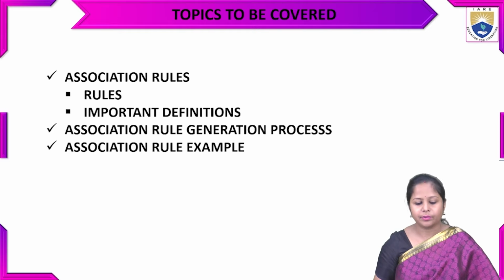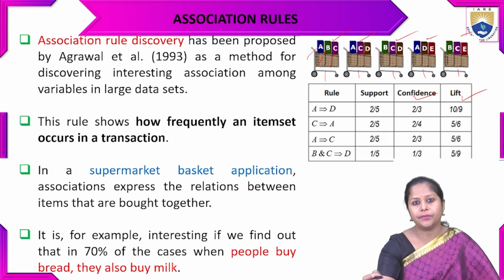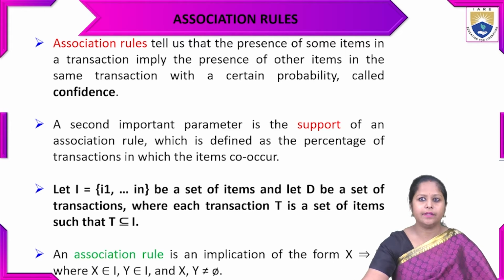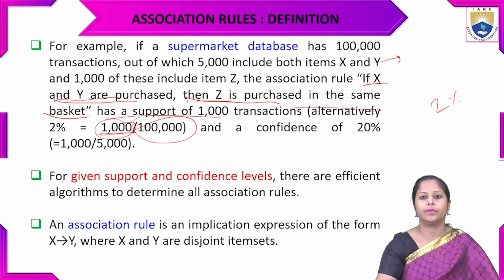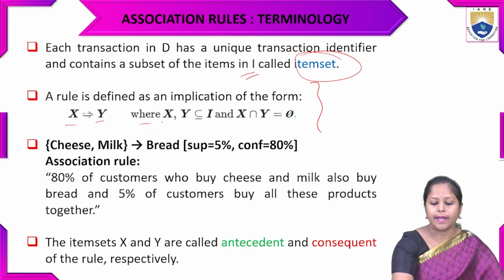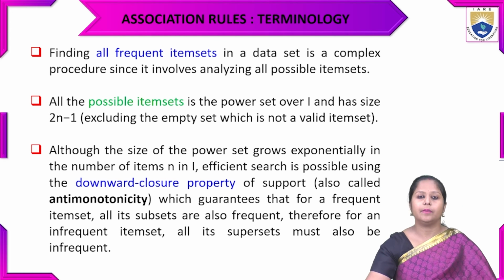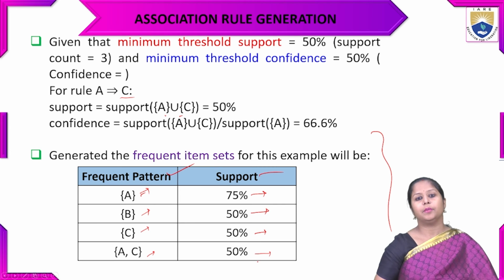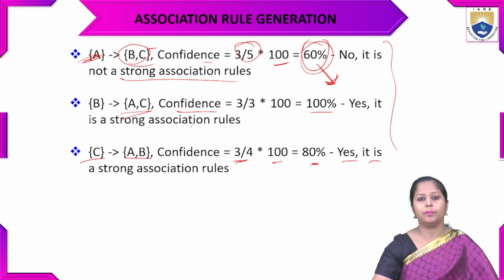Association Rule Generation by Ms. Priyanka Gupta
Association Rule Generation by Ms. Priyanka Gupta | IARE

Telangana, India.